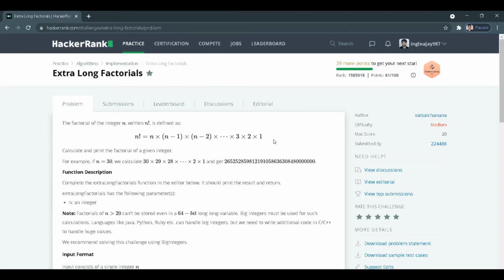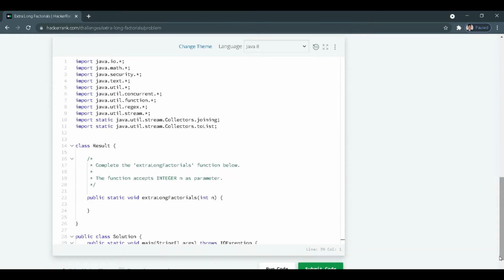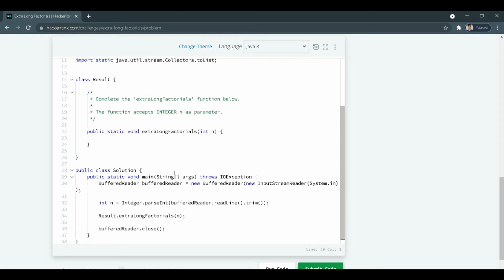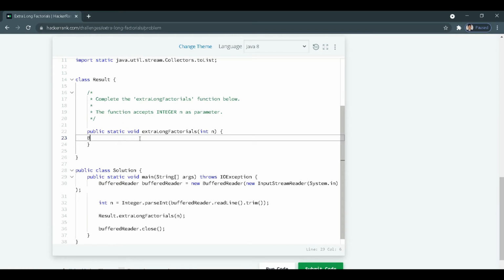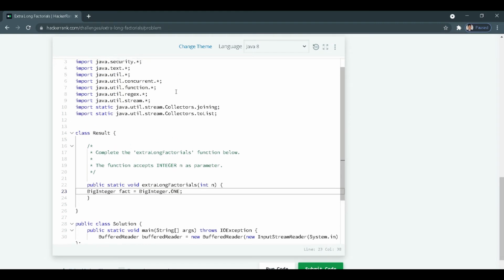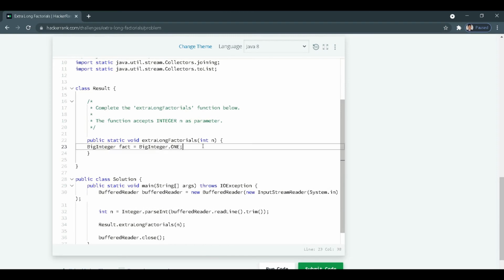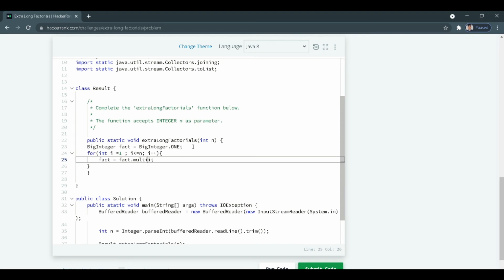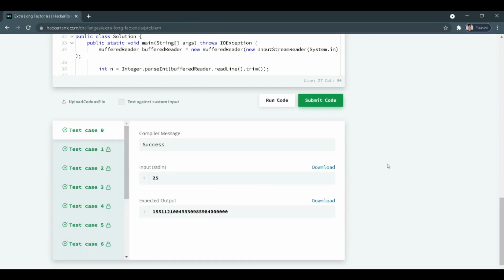(Hackerrank) Find Extra Long factorial of number in java || Best explanation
In this video, I have explained hackerrank problem of how to find the factorial numbers using the BigInteger in java. In the future videos, I will explain more methods to find out factorial in java.